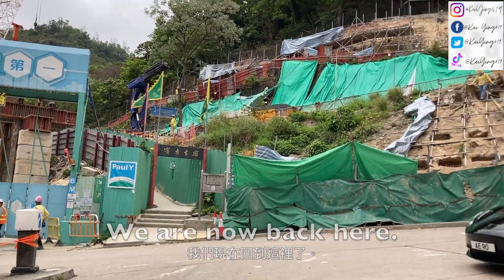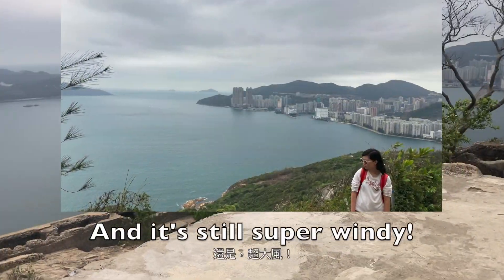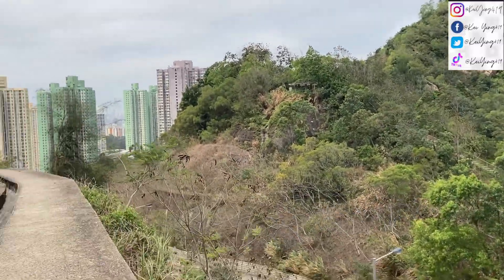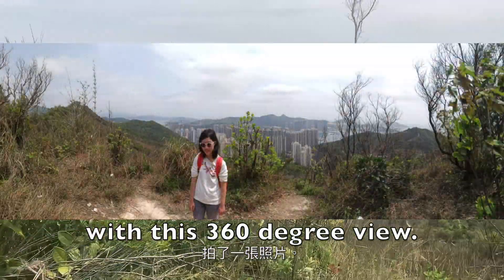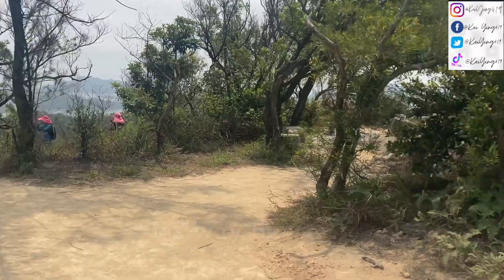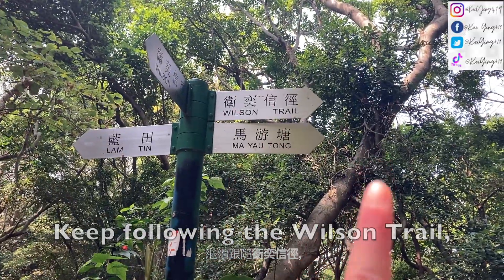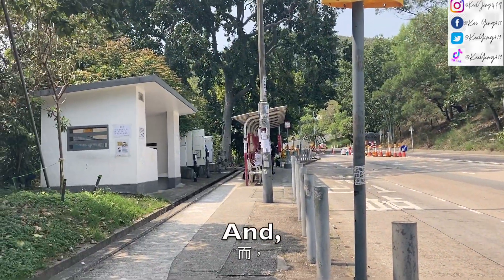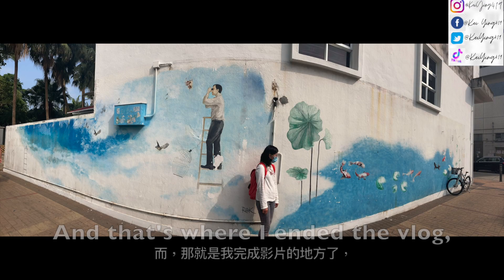26 03 2021 Hiking Devils Peak, and Black Hill.